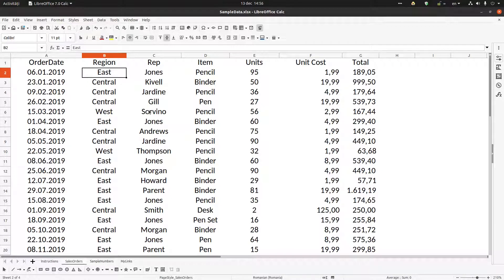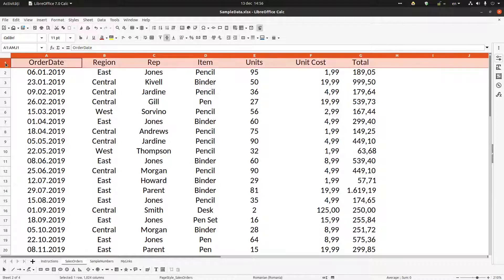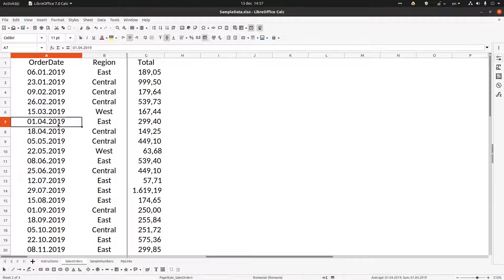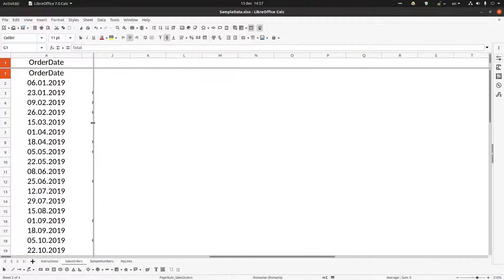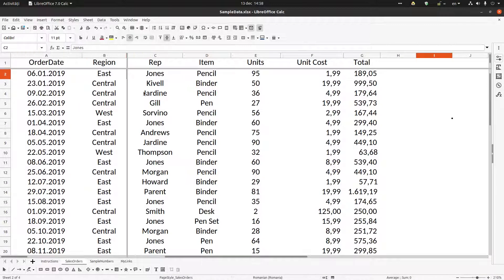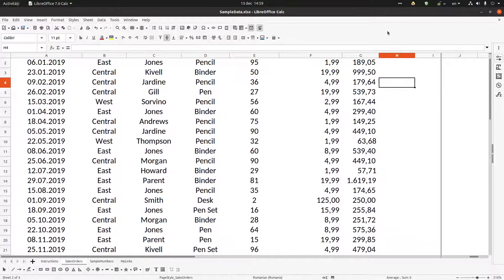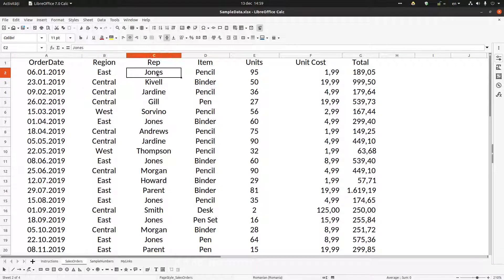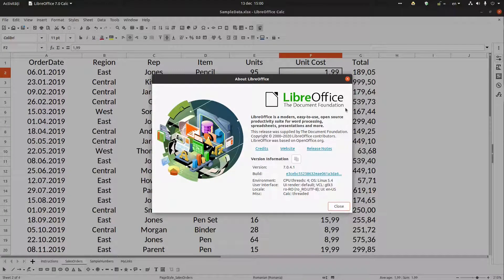How to split the screen in LibreOffice Calc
Do you want to see data in multiple parts of the same sheet? Than, this option is for you. Find out how to activate it, and the methods of disactivate it. It's much easier than you think.

Professional Suport for using LibreOffice:
Collabora Productivity

This video was recorder by using this version of LibreOffice
Version: 7.0.4.1
Build ID: e3cebc55238632eae061a3da668963d484a71147
Locale: ro-RO (ro_RO.UTF-8); UI: en-US
Calc: threaded